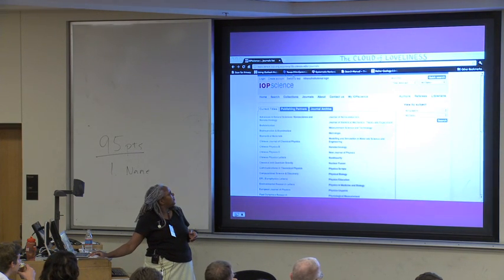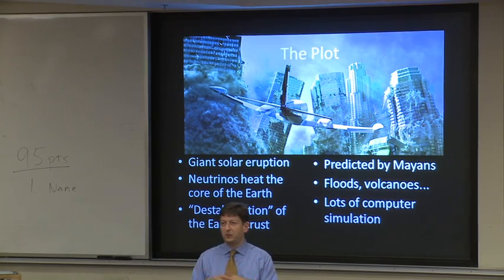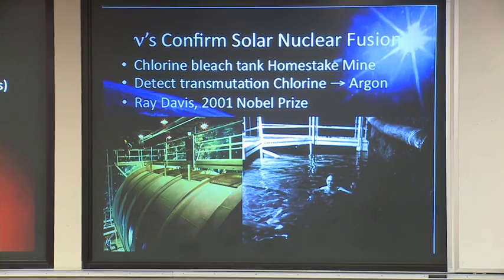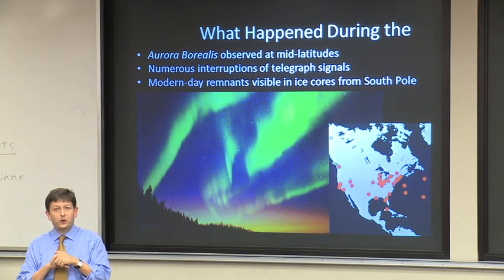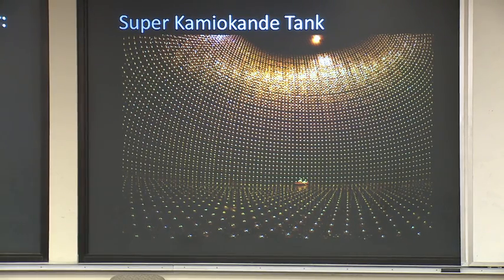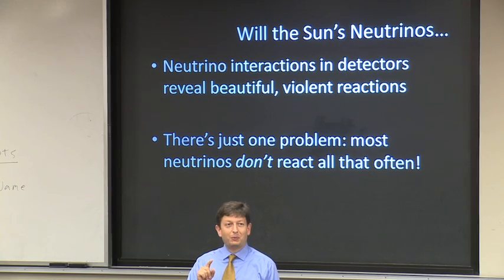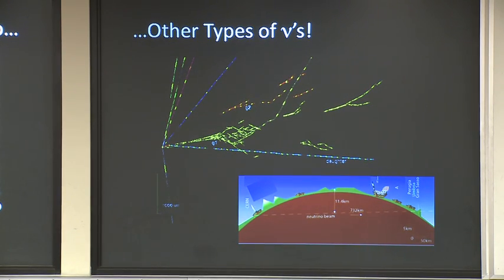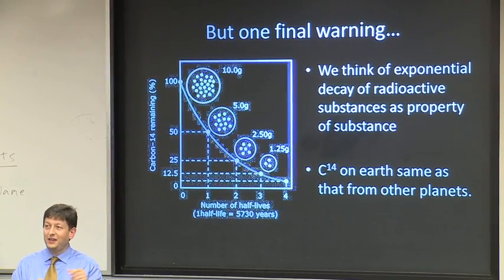2012 -- Science Study Break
Dr. Sacha Kopp (Physics) discusses particle physics and the popular disaster film.